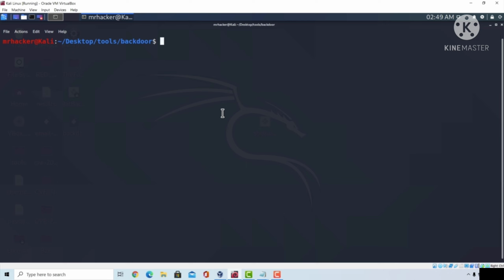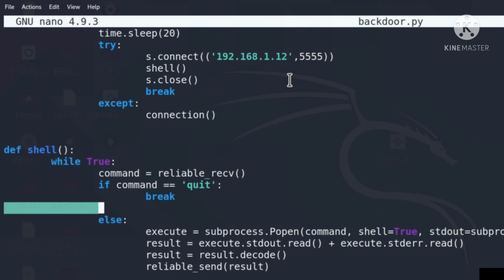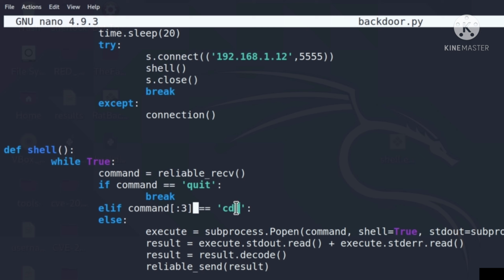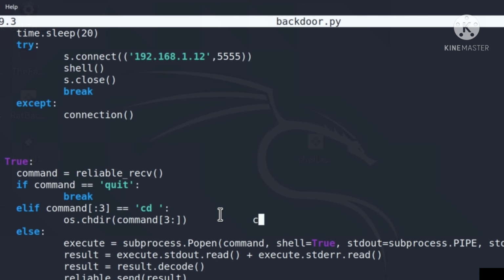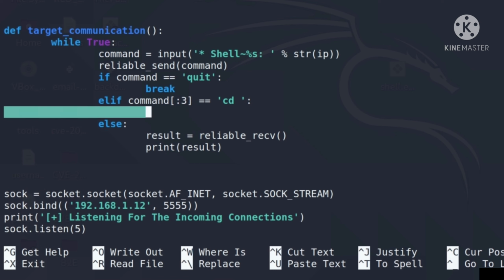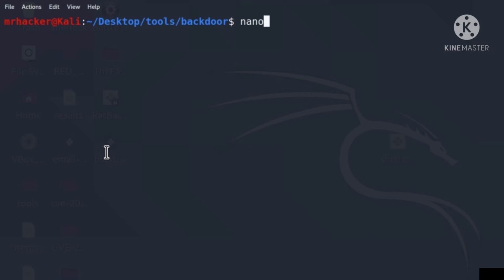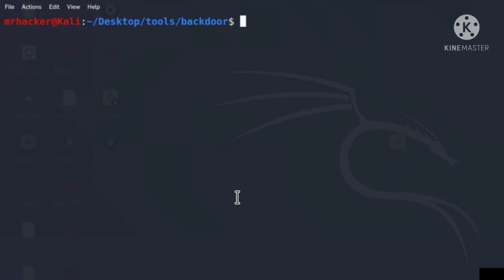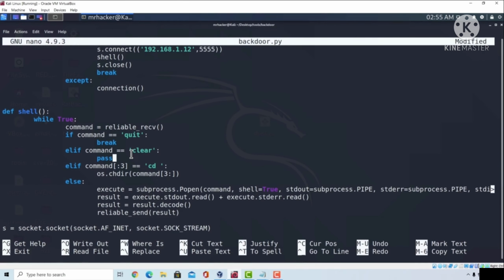Chapter- 12 Complete Ethical Hacking Bootcamp 2022: Zero to Mastery || Part - 6|| Hacker's Guide